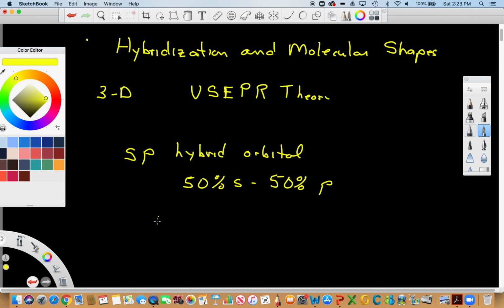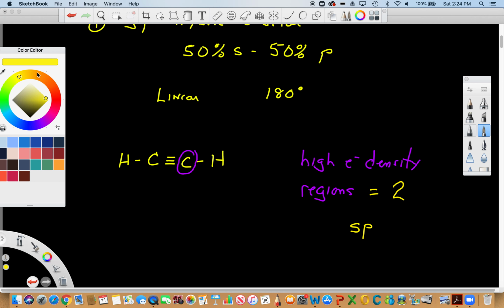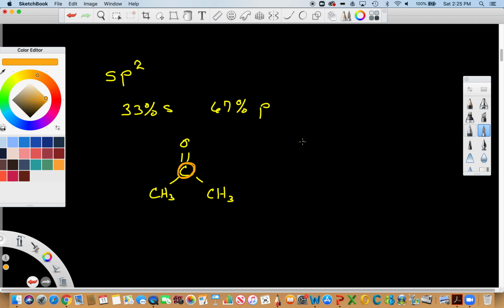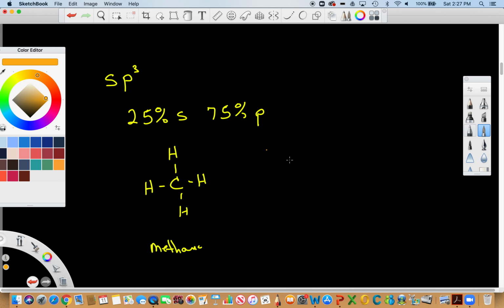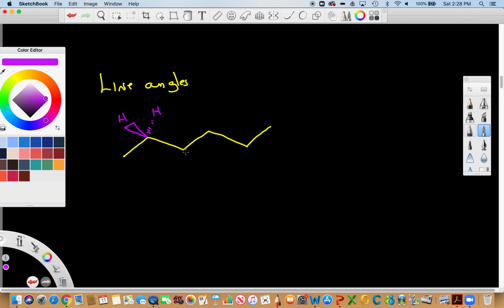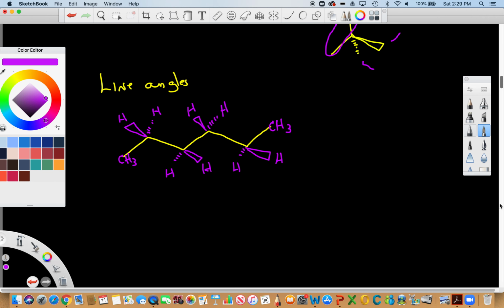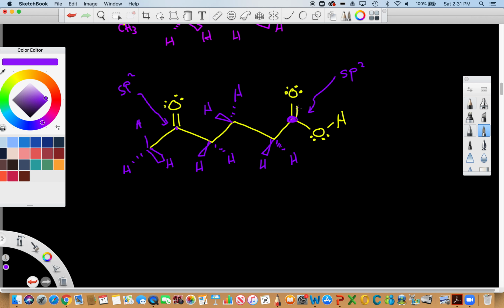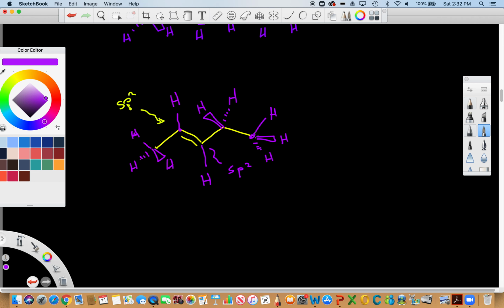CH240 Chapter 1 Video 7 Hybridization and Molecular Shapes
Hybridization and Molecular Shapes